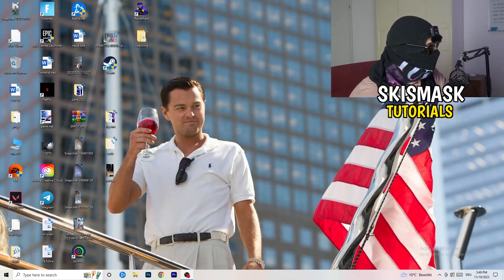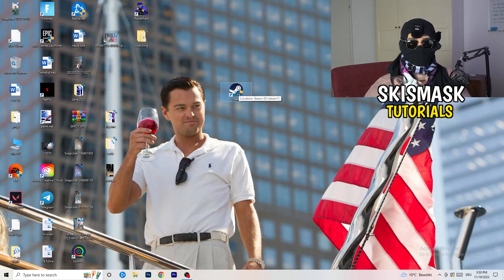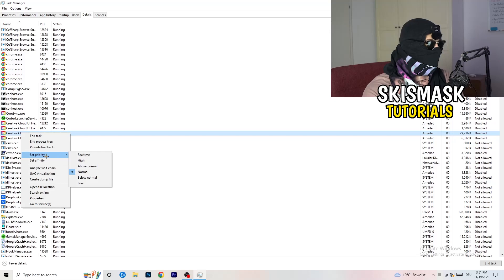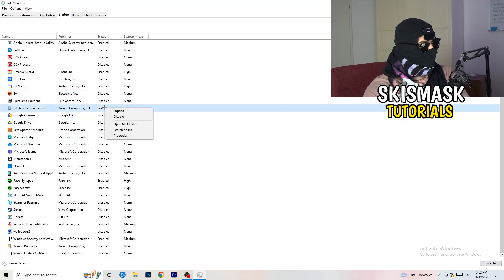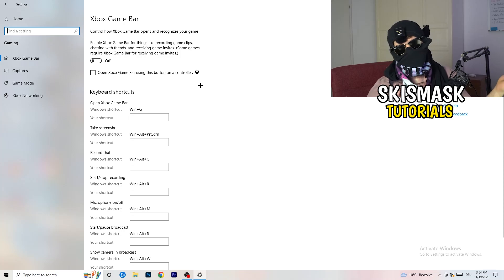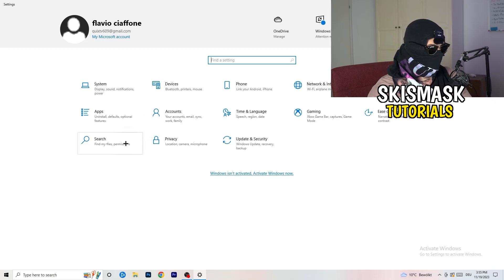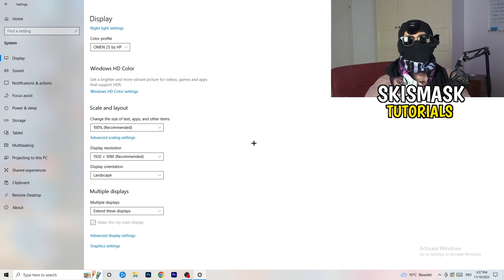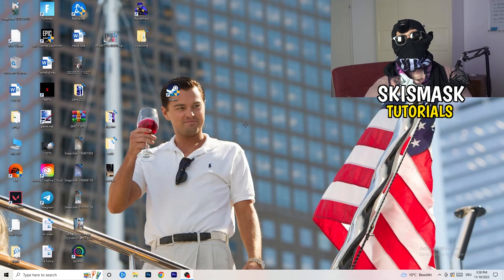How to Fix Not Launching in Skyrim (Easy Steps)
How to fix Skyrim not launching on pc,
How to fix Skyrim not opening on pc,
Skyrim pc not launching,
Skyrim pc not opening,
Skyrim not opening on pc,
Skyrim not launching on pc,
Skyrim not launching after update,
Skyrim not loading pc,
Skyrim wont launch pc,
Skyrim wont open,
Skyrim wont open pc,
Skyrim not launching,
Skyrim not launching pc,
Skyrim won’t launch,
Skyrim wont launch,
Skyrim not launching Skyrim,